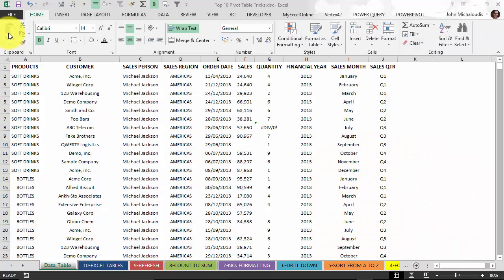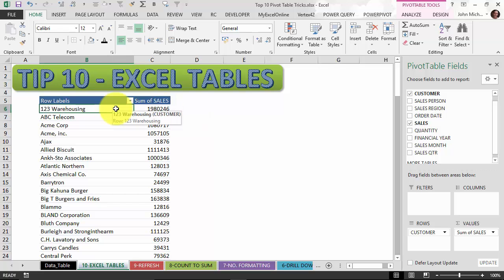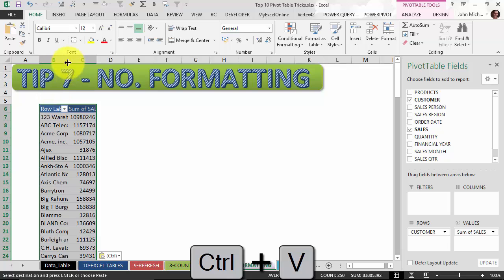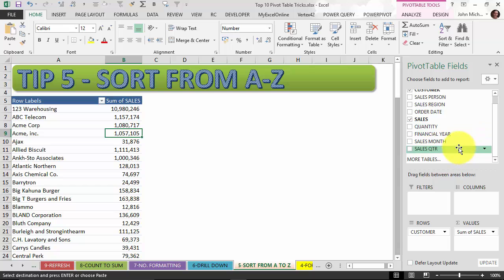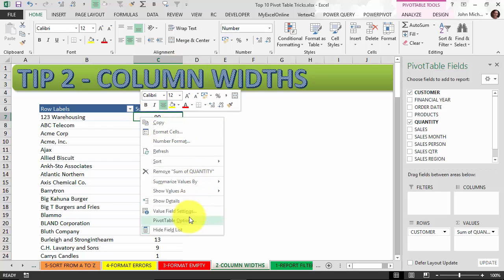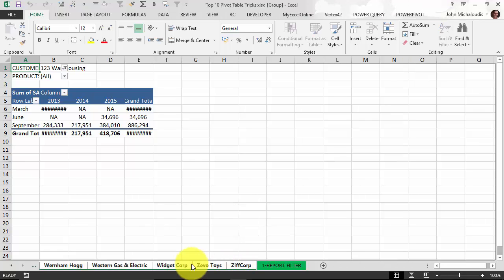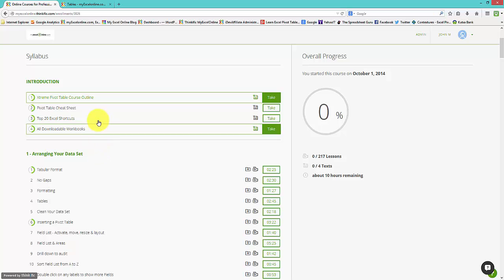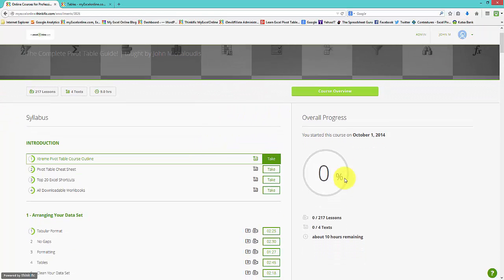10 Excel Pivot Table Tips to Make You an Excel Expert | Excel Tutorials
In this Excel Pivot Table tutorial you will learn the Top 10 10 Excel Pivot Table Tips to Make You an Excel Expert for Microsoft Excel 2019, 2016, 2013, 2010 or Office 365  - for Beginners or Advanced users.

0:00:00 - INTRODUCTION
1:19  - EXCEL TABLES
5:30 -  AUTO REFRESH
7:37 -  COUNT TO SUM
9:59 -  NUMBER FORMATTING
11:44 - DRILL DOWN IN A PIVOT TABLE
13:17 -  SORT FIELD LIST FROM A TO Z
14:40 - FORMAT PIVOT TABLE ERRORS
16:16 - FORMAT PIVOT TABLE EMPTY CELLS
17:41 - LOCK COLUMN WIDTHS
18:37 - SHOW REPORT FILTER ON MULTIPLE SHEETS

Cheers,

JOHN MICHALOUDIS
Chief Inspirational Officer & Microsoft MVP